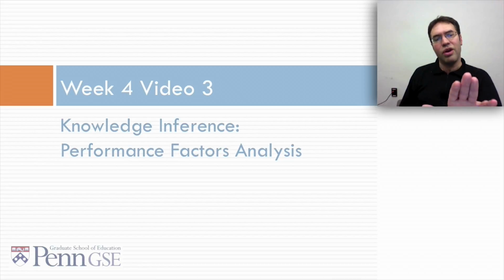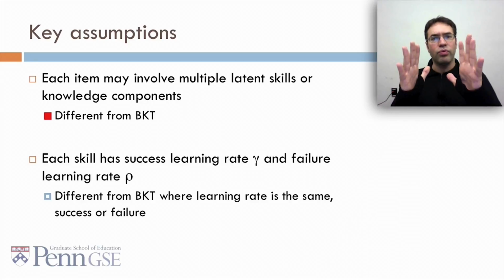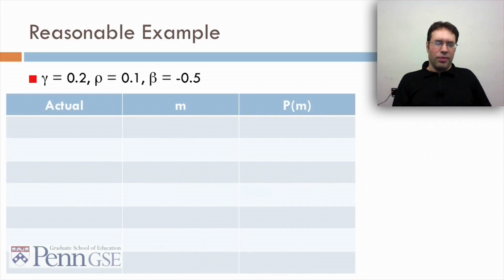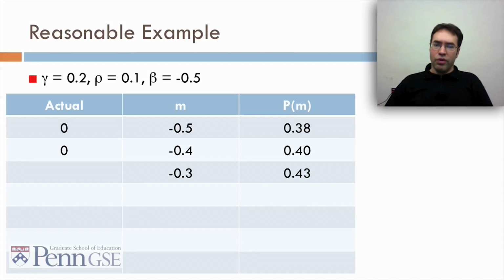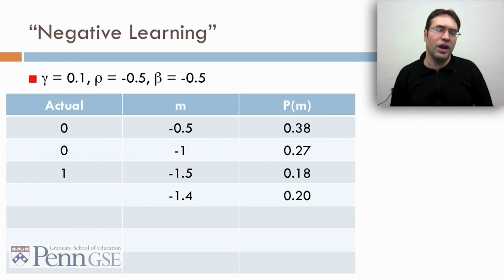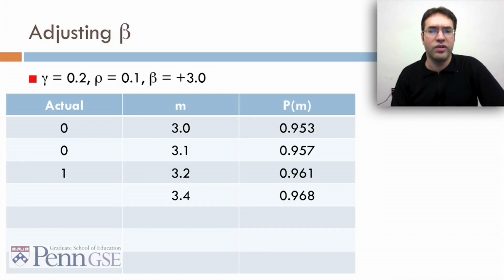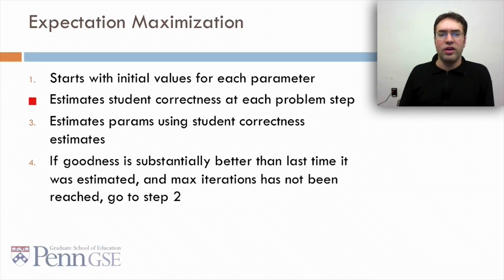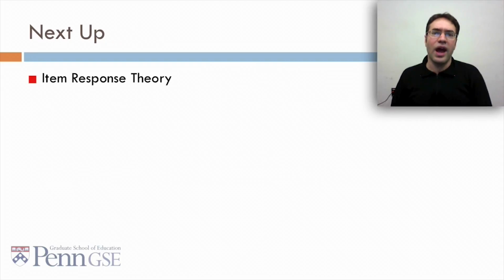BDE1x 2017 4 3v1